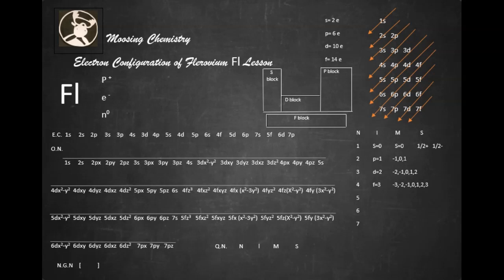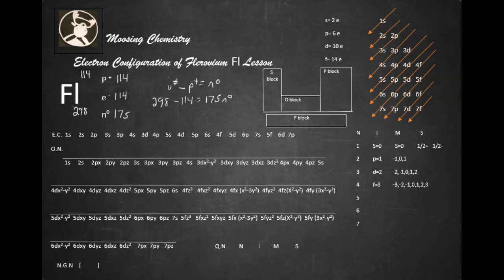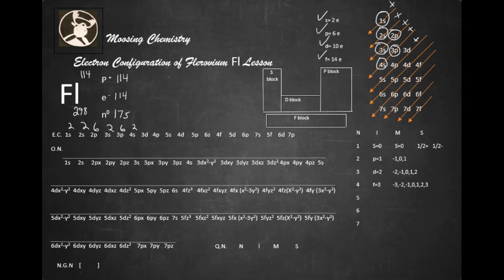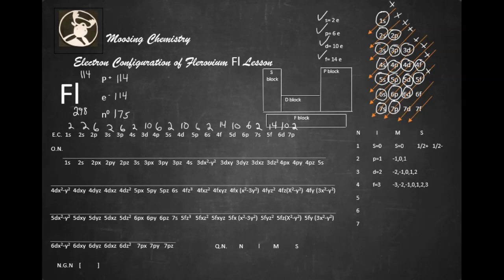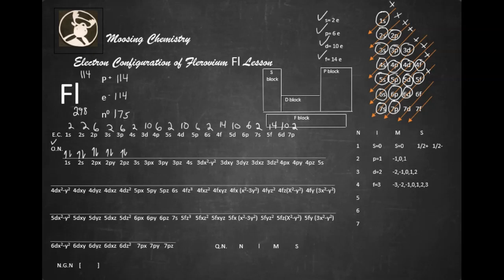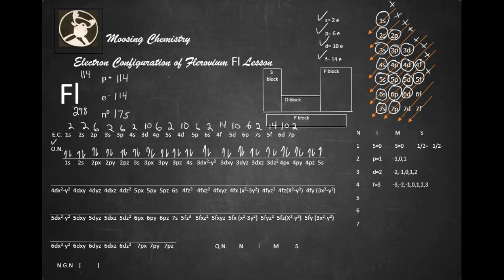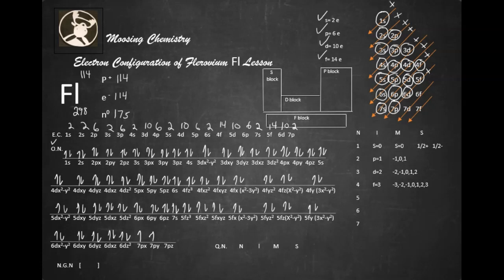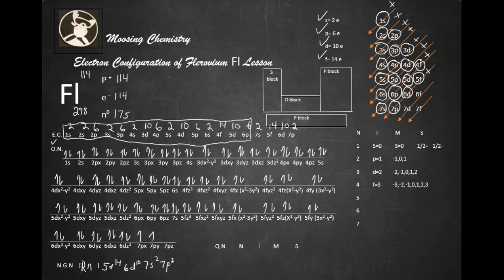Electron Configuration of Flerovium Fl Lesson